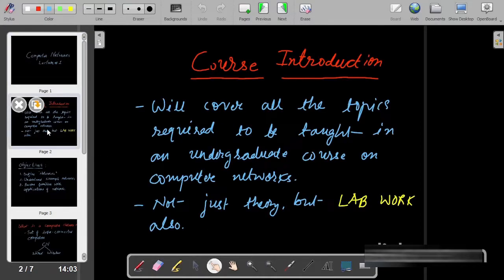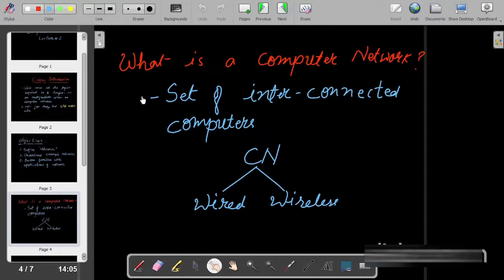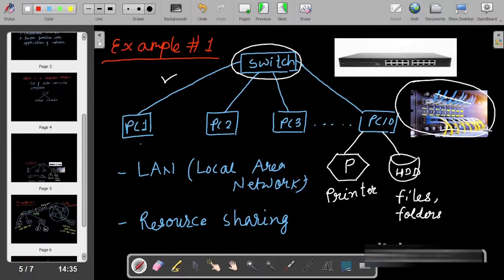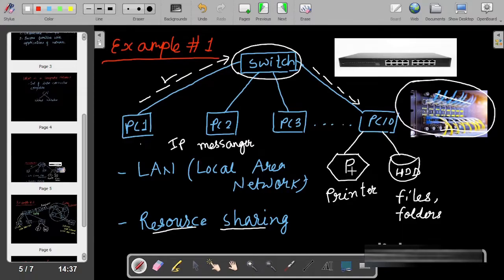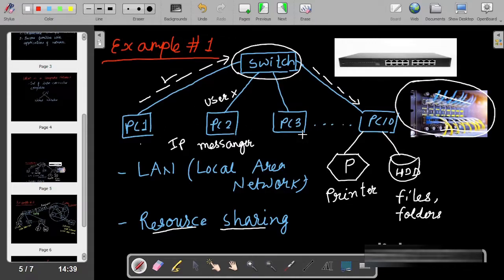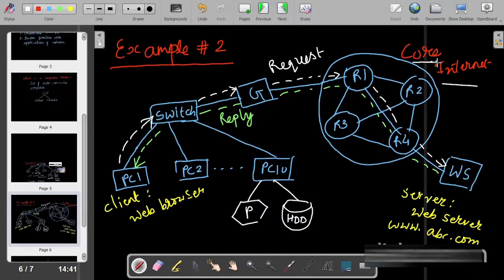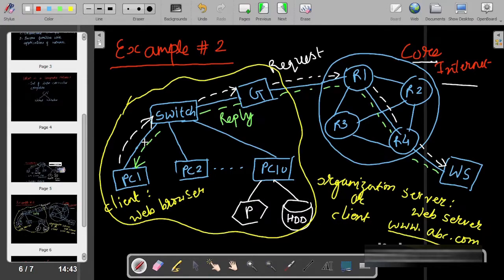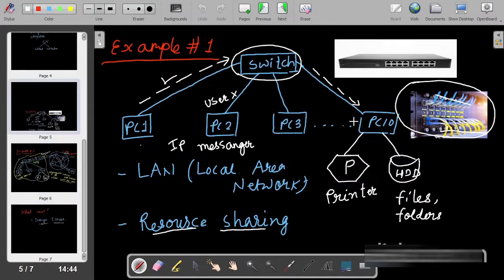Computer Networks Lecture#1: Introduction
In this playlist on Computer Networks, I plan to cover undergraduate engineering level Computer Networks course. The objective is to explain topics in a simple way so that every one can understand. This is the first video. It is about introduction to computer networks.